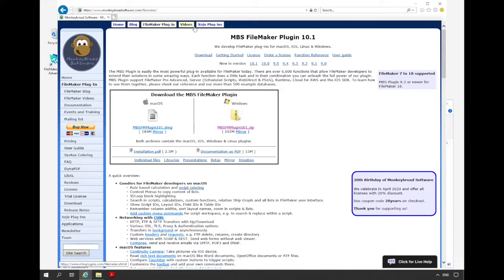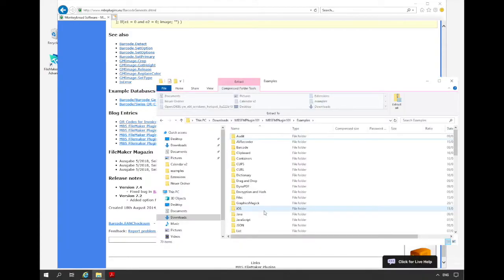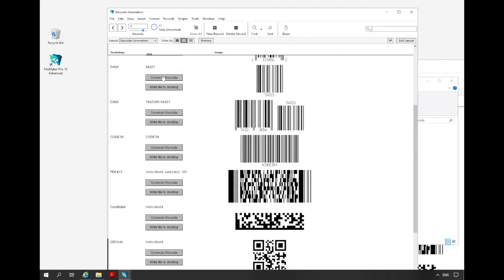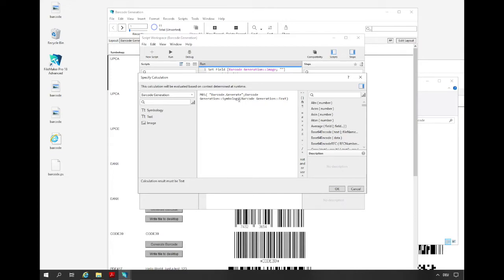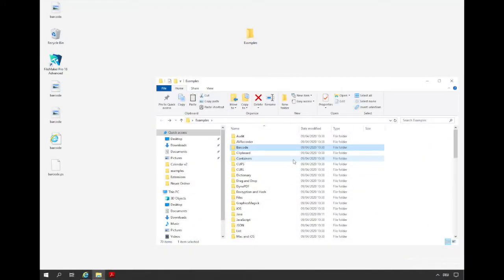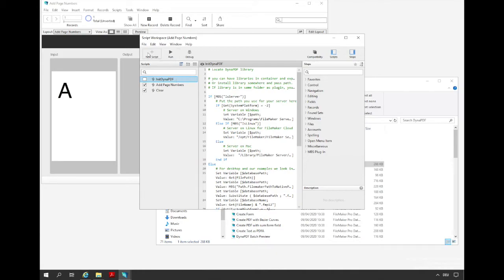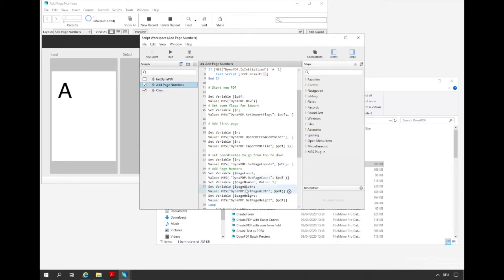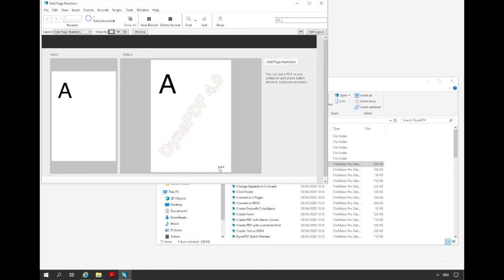MBS FileMaker Plugin Examples Windows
Stefanie Juchmes walks through examples and shows Barcode and DynaPDF examples in detail.